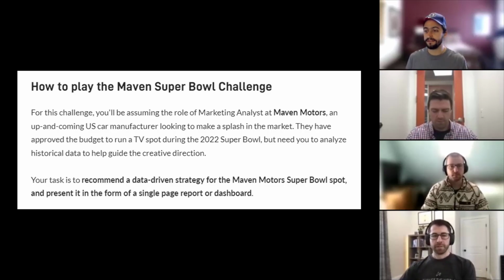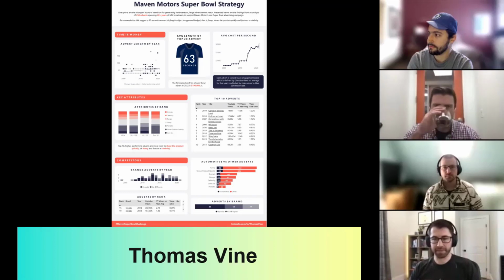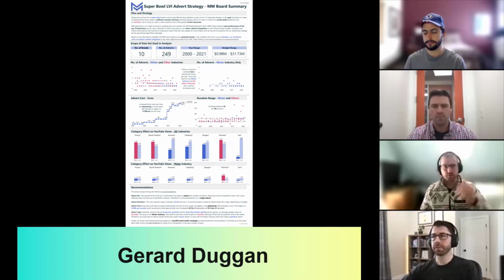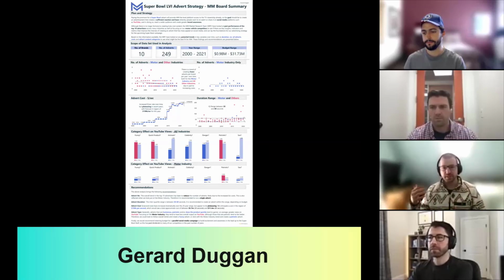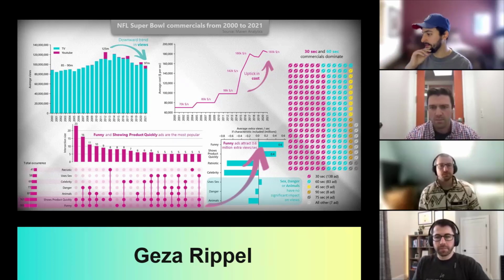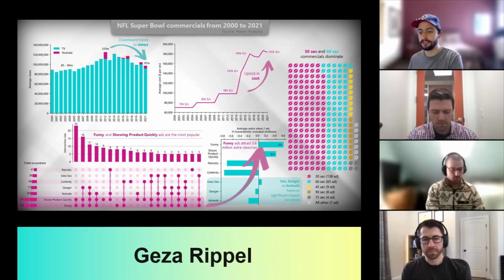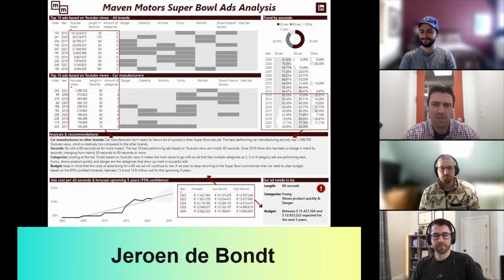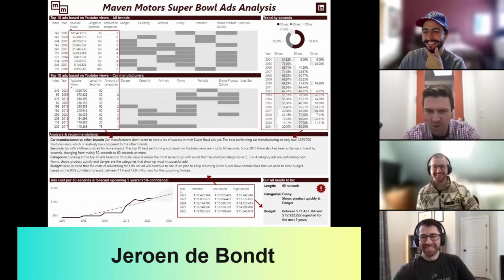Maven Super Bowl Challenge Winner Selection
See the Maven team discuss and debate the merits of challenge finalists, and vote to select the official winner of the Maven Super Bowl Challenge.

If you enjoyed this and want to participate in the next challenge, we've got another one launching the week of April 14th.

Join in the fun to add another great analytics project to your portfolio, and have the chance to win a free all access membership to the Maven platform.

Follow Maven Analytics on LinkedIn to see the full challenge details